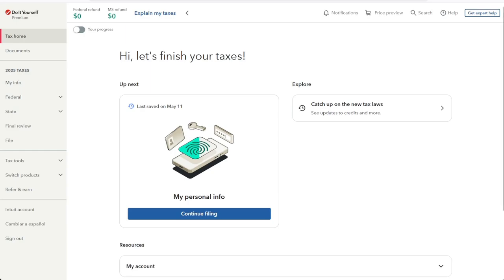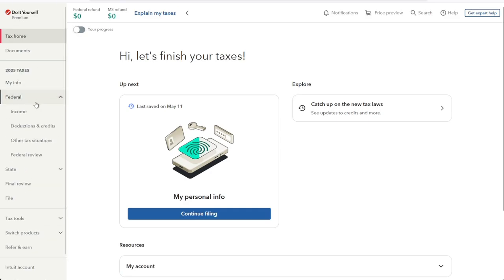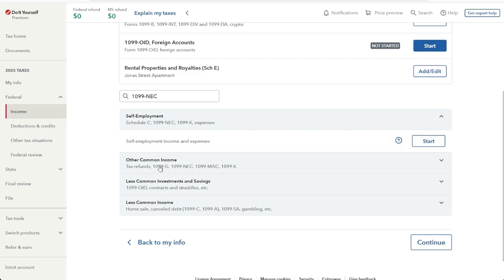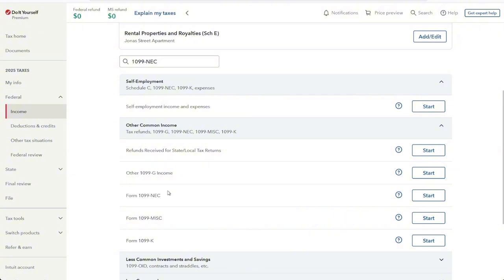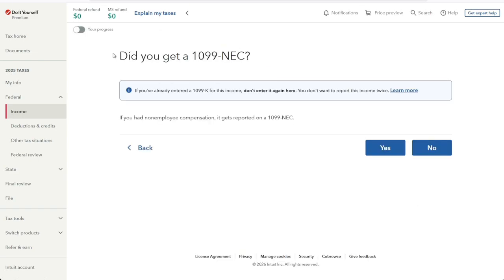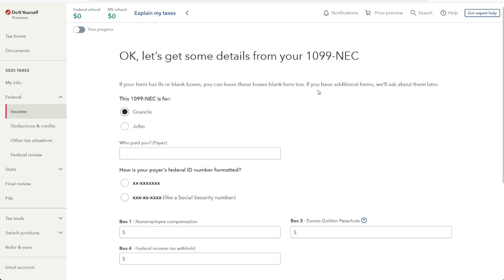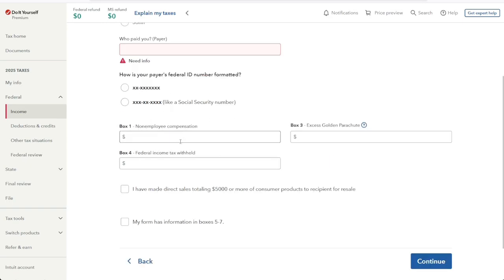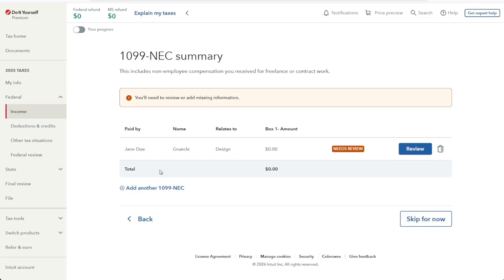How to File 1099-NEC on TurboTax [Quick Guide]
Learn how to file a 1099-NEC on TurboTax by entering nonemployee compensation income and tax details step by step. This tutorial shows how to report 1099-NEC income in TurboTax, add self employment earnings, and file taxes correctly.